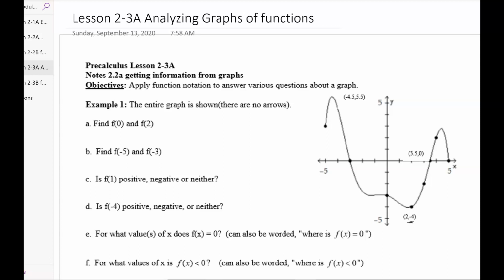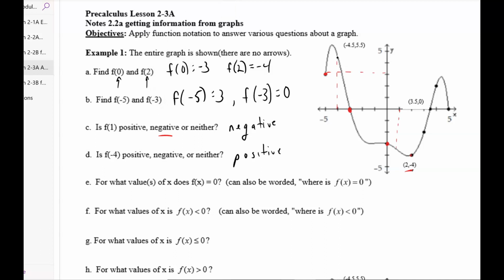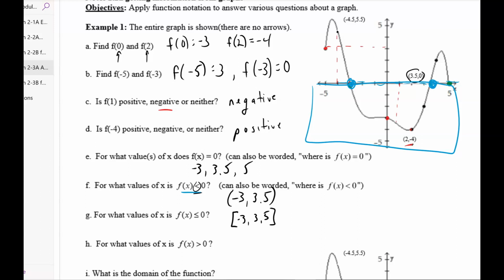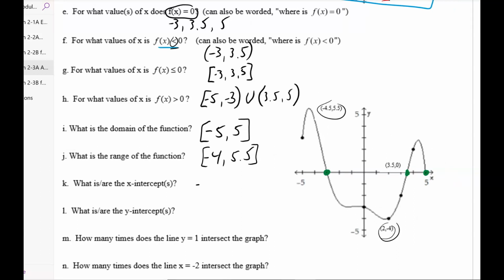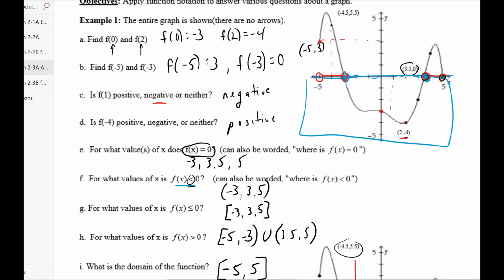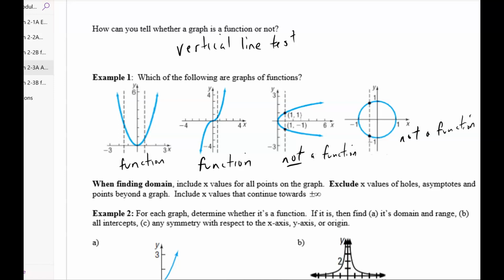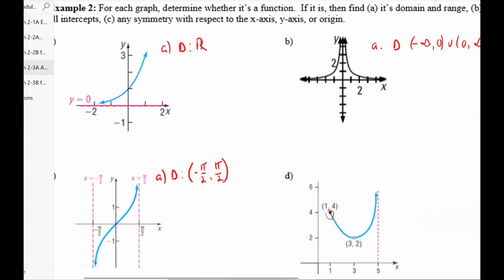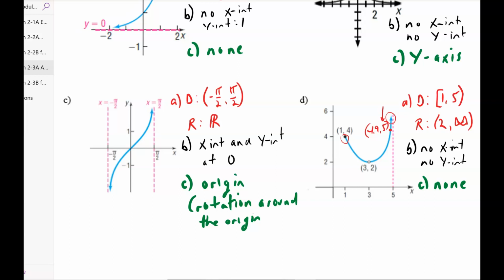Lesson 2-3A Analyzing Graphs of functions